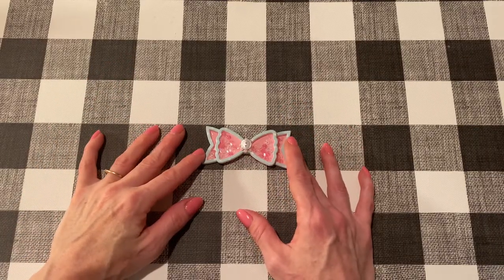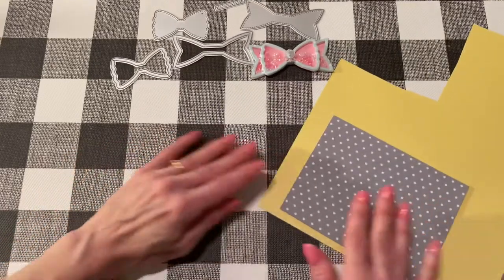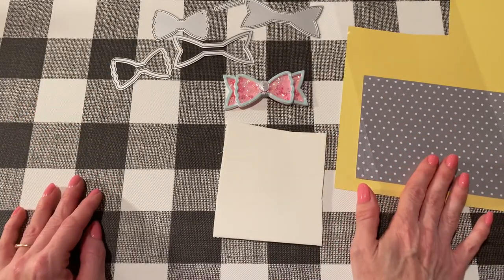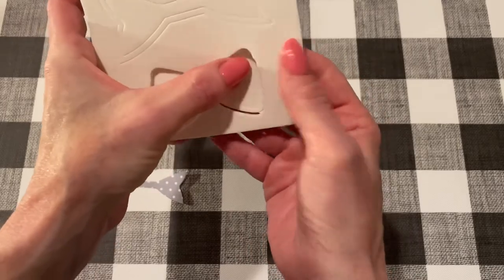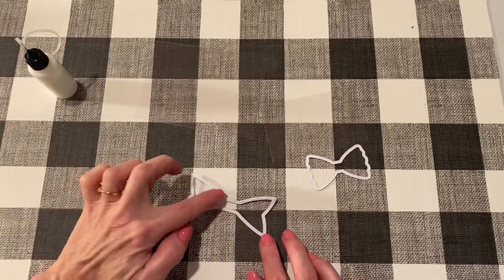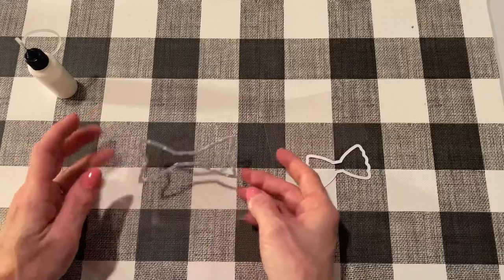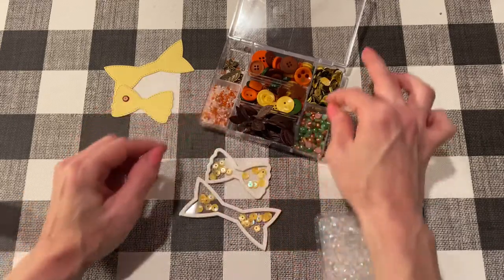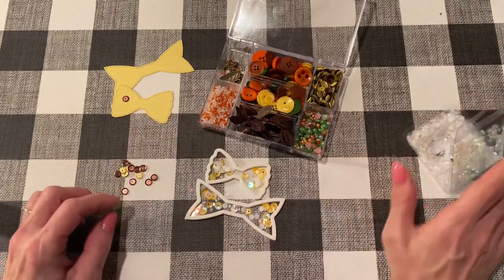Shaker bow die tutorial ~ with useful info for any shaker die set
Shaker bow die set: US $3.59 | KLJUYP Bowknot Shaker Metal Cutting Dies Scrapbook Paper Craft Decoration dies scrapbooking